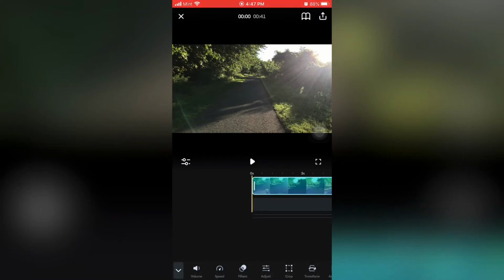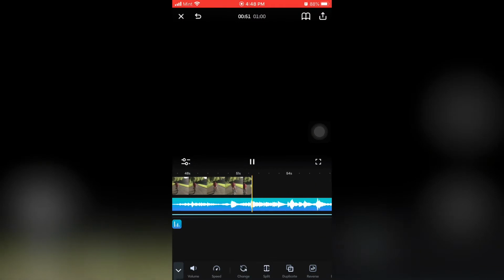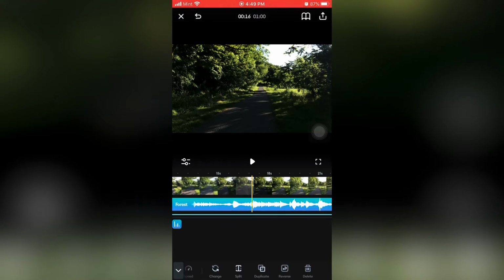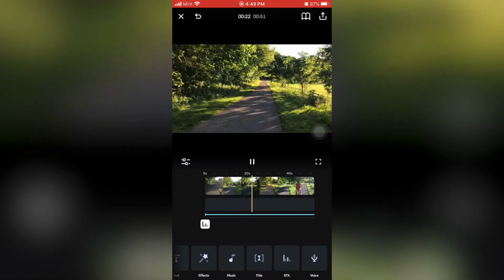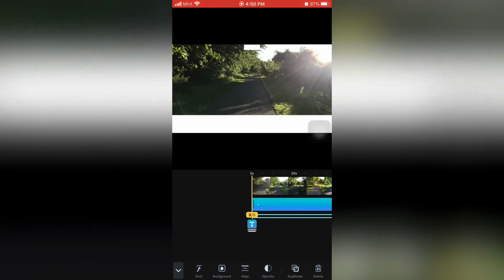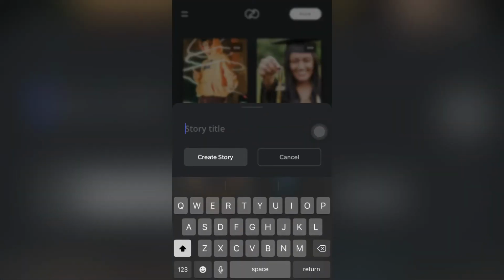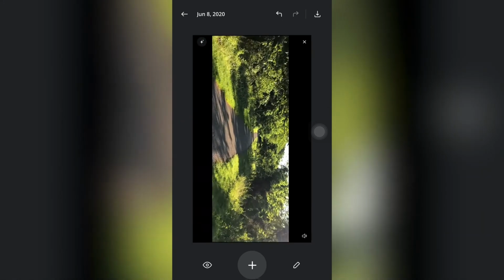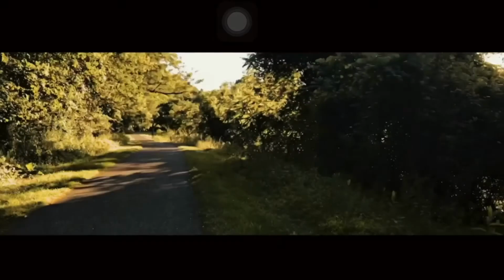Let’s learn something!! //CINEMATIC TUTORIAL!!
In this video I’ll teach you and walk you through my process of making a simple video cinematic using nothing but your iPhone. Enjoy :)